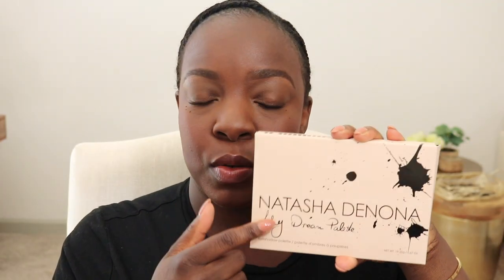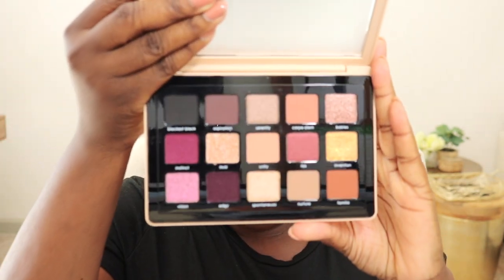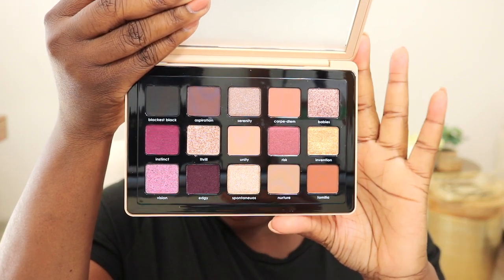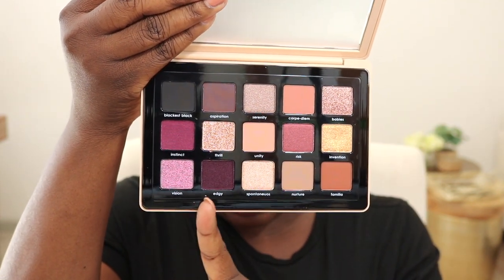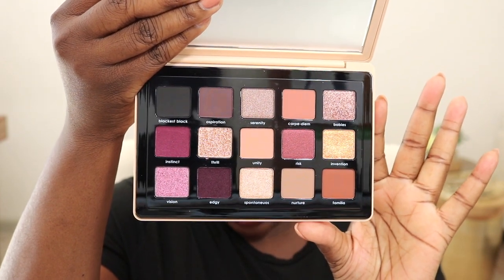Natasha Denona - NEW My Dream Palette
Hey hey Hey! Today I'm sharing the NEW Natasha Denona My Dream Palette and showing you swatches and an eye look on deep/dark, rich mature, skin.  I hope you find this video helpful and enjoy!

Products mentioned in this video:

My Dream Palette - Natasha Denona

On my face:

Estee Lauder Little Black Lash Primer

It Cosmetics Superhero Mascara

Milani Stay Put Matte 17HR Wear Liquid Eyeliner (Espresso)

Milani Easy Brow Automatic Pencil (Dark Brown)

Kosas Air Brow Tinted Clean Volumizing Eyebrow Gel (Black Brown)

LYS No Limits Matte Bronzer (Worthy)

Dior Forever Skin Correct Concealer in shade 6

Danessa Myricks Beauty Yummy Skin Blurring Balm Powder (Universal)

TOM FORD Traceless Soft Matte Primer

Tom Ford Traceless Soft Matte Foundation (11.7 Nutmeg)

Laura Mercier translucent Loose Setting Powder in Medium/Deep

Estée LauderDouble Wear Stay-in-Place Matte Refillable Powder Foundation

SEPHORA COLLECTION Retractable Rouge Gel Lip Liner (17 Molasses)

Suquu Blush Palette (currently out of stock, SORRY!)

Mailing Address:
Chef Evelyn
18208 Preston Road

Check out
My favorite books on femininity:

The Power of Femininity:

Calling in the One:

The Audacity to be Queen by Gina Devee:

The Power of Vulnerability by Brene Brown (audio only):

The Confidence Code:

The Fatherless Daughter Project:

The Power and Purpose of Women by Dr.Myles Munroe

About this Channel:
Evelyn Inc is a channel that focuses on lifestyle, business, luxury/high-end beauty, self-care, goal getting, and womanhood/femininity.

Keep Watching!